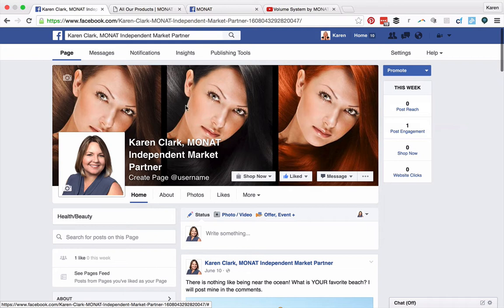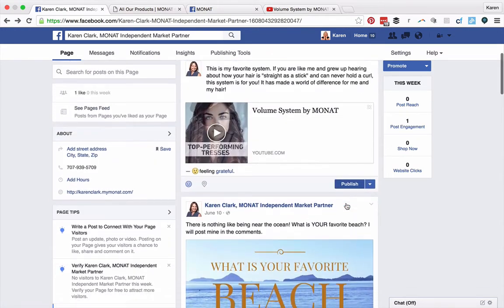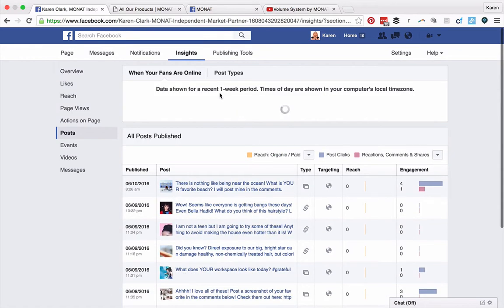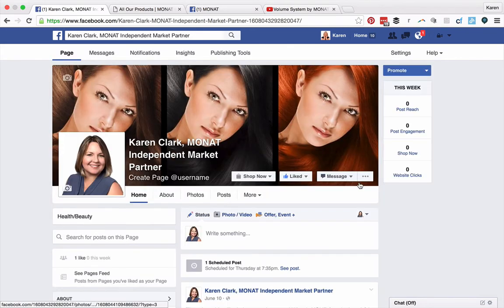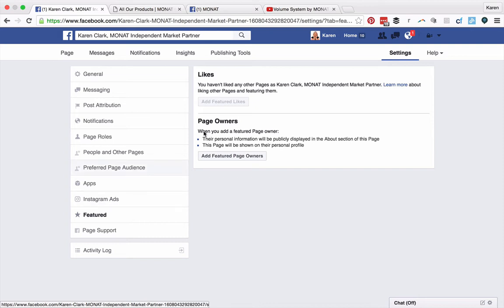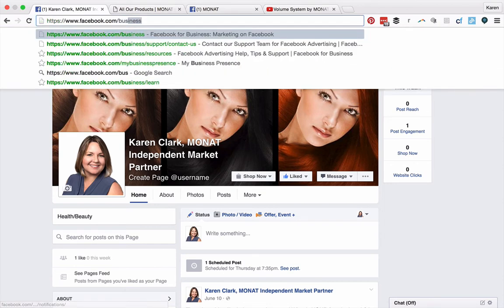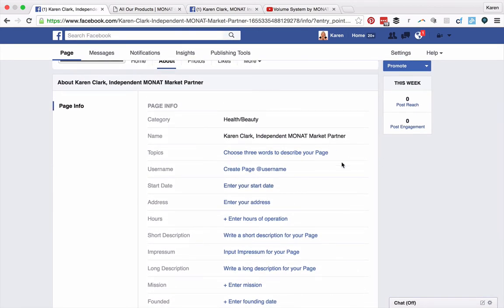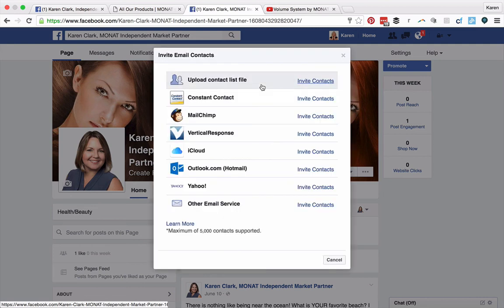Facebook Business Pages Monat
Karen Clark